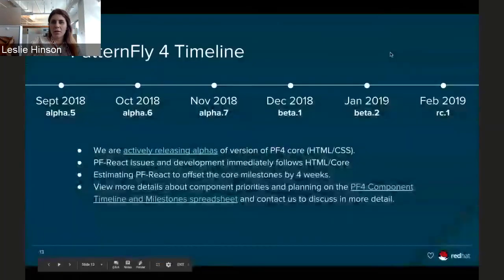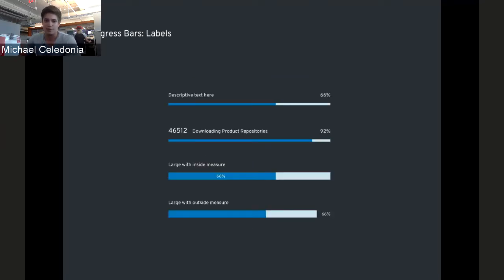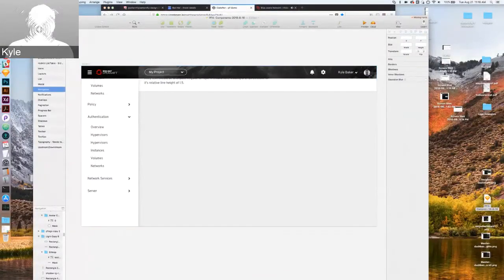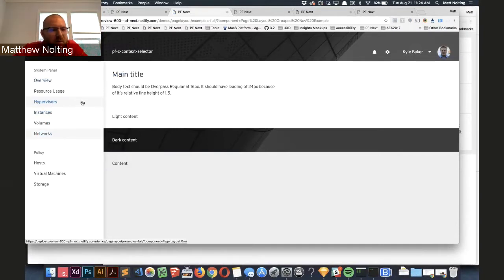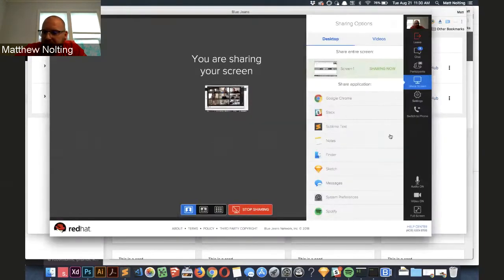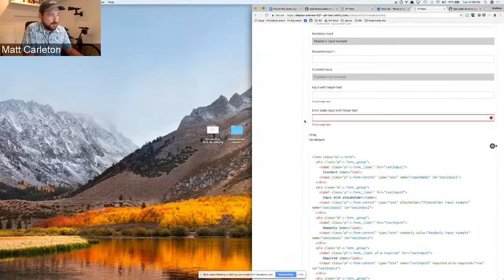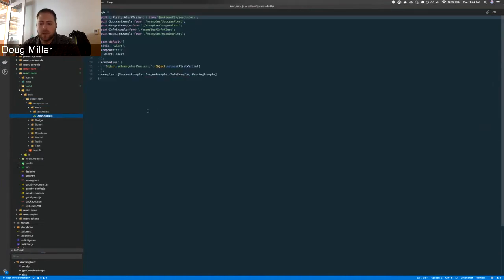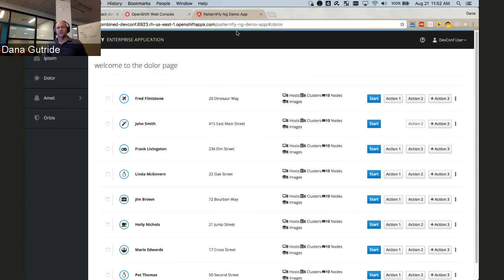PatternFly Demo - Aug 21, 2018